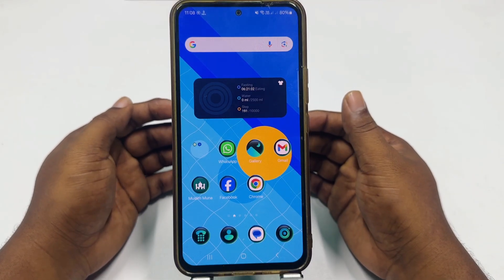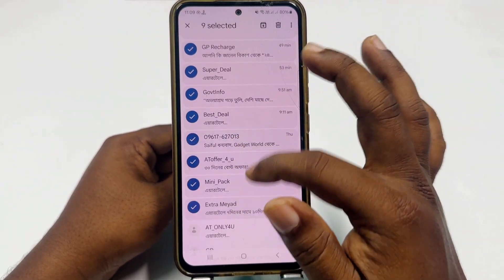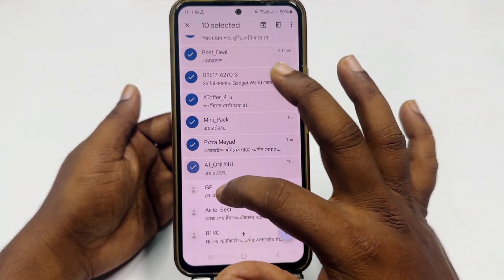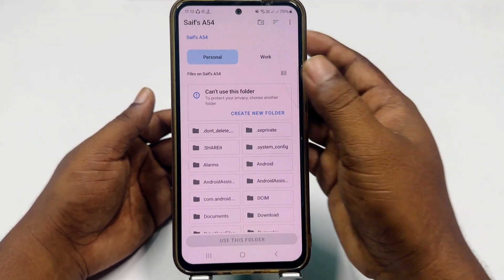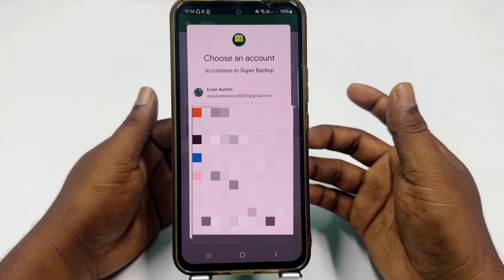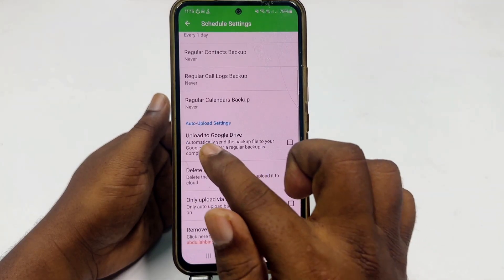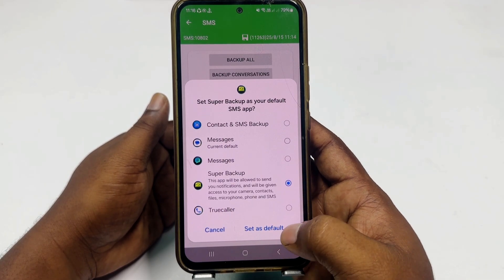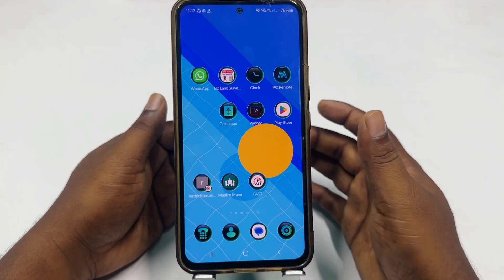How to Recover Deleted Text Message / SMS 2025 | New Update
Accidentally deleted an important text message or SMS? Don’t worry! In this 2025 updated guide, I’ll show you the latest and easiest methods to recover deleted SMS on Android & iPhone. Whether it’s personal messages, OTPs, or important work chats, you can get them back in just a few simple steps.

✅ What You’ll Learn in This Video:

How to recover deleted SMS on Android in 2025

Best free & paid recovery apps in 2025

How to restore messages from Google Drive

Bonus tips to prevent SMS loss in the future

⚡ Works for:

Samsung, Xiaomi, OnePlus, Oppo, Vivo, Realme, and all Android brands

📌 Pro Tip: Always enable automatic cloud backup to avoid losing your text messages permanently.

💬 Got Questions?

recover deleted sms 2025

how to recover deleted text messages 2025

retrieve deleted sms android 2025

recover deleted sms on iphone 2025

recover text messages without backup 2025

sms recovery android free 2025

restore deleted messages google drive 2025

recover deleted messages icloud 2025

recover old text messages 2025

sms recovery latest update 2025

undelete text messages android 2025

recover deleted text iphone without computer 2025

best sms recovery app 2025

restore deleted messages without app 2025

how to recover deleted messages samsung 2025

how to recover deleted text messages on android without backup 2025

how to retrieve deleted messages on iphone without icloud 2025

best free app to recover deleted sms on android 2025

recover deleted whatsapp and sms messages 2025

restore deleted sms from google drive backup 2025

recover permanently deleted text messages android 2025

how to recover deleted sms without root 2025

recover deleted messages iphone ios 17 update 2025

how to undelete text messages samsung galaxy 2025

free sms recovery tool latest update 2025